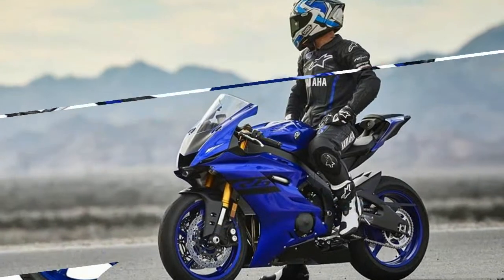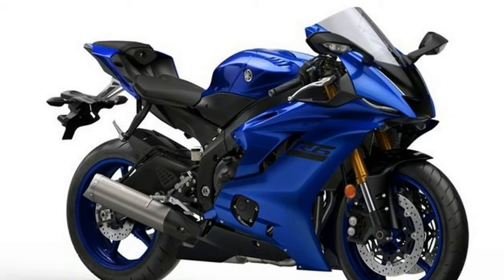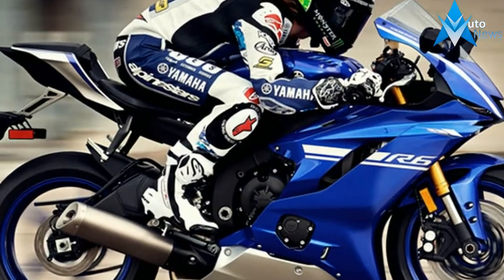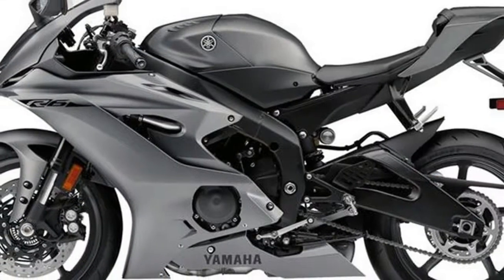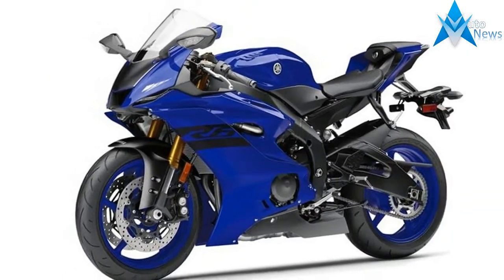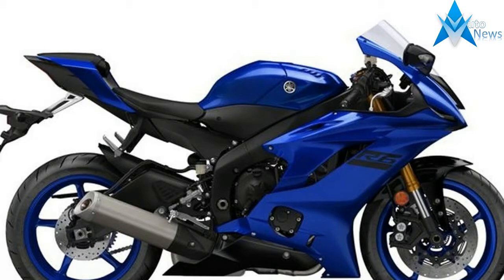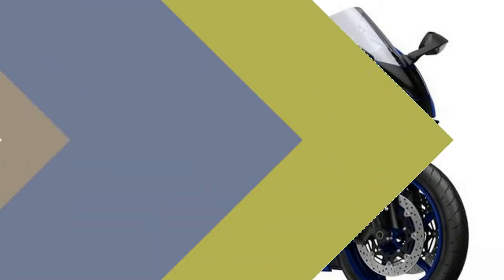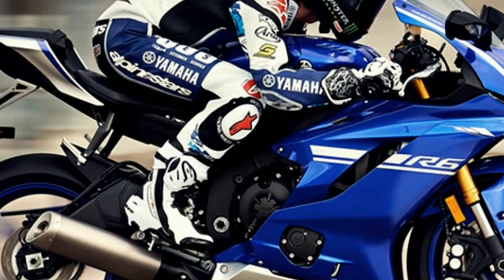LOOK THIS!!!2018 New Yamaha YZF R6 - Spec Details & Price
LOOK THIS!!!2018 New Yamaha YZF R6 - Spec Details & Price - Supersports is all about performance, but it does not mean we do not pay attention. We are human, after all. 1998 Yamaha R1, for example, is a model of a milestone not just for advanced performance motor sport, but also for pushing the styling in a new direction.

 £ 11,299